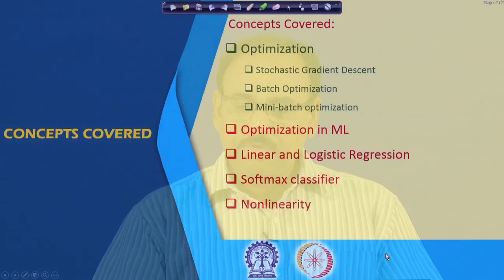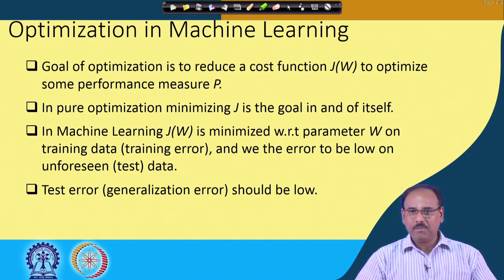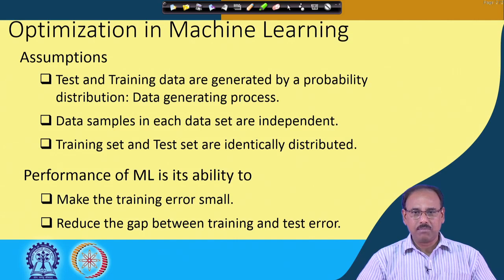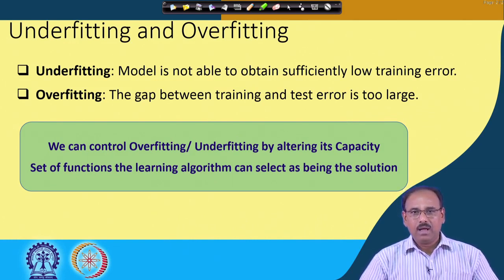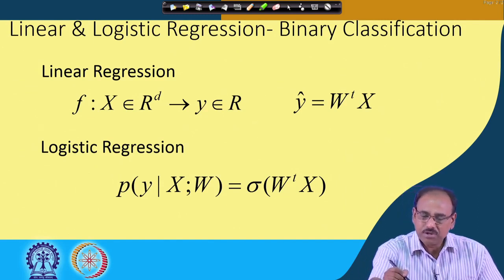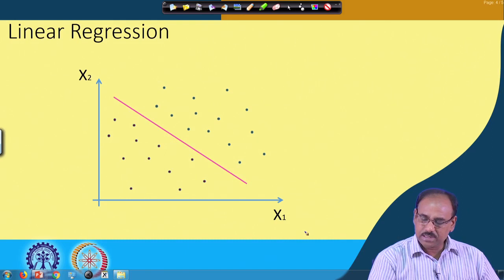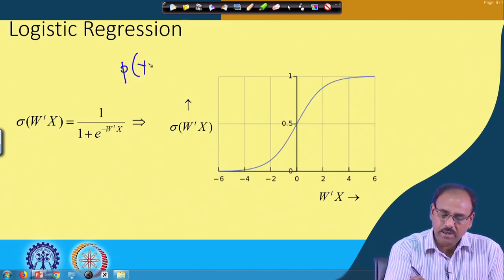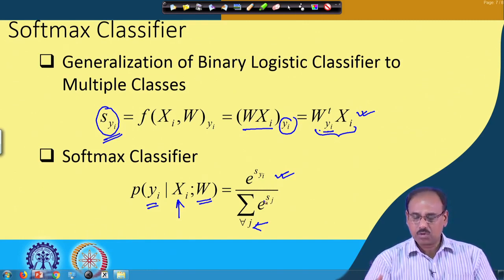Lecture 17 Optimization Techniques in Machine Learning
Discussion Content : Underfiting and Overfiting, Linear and Logistic Regression, Softmax Classifier
More Topics You Can Find Here

12. To join open and free classroom for Data Science, please

14. You can review our channel